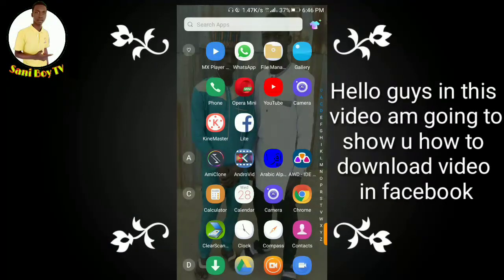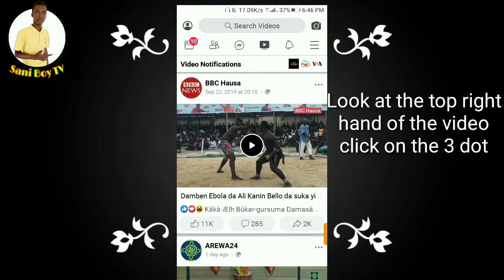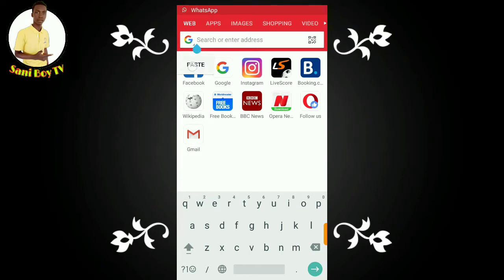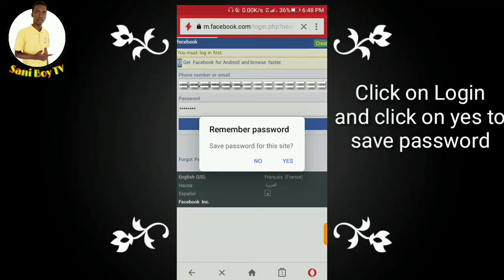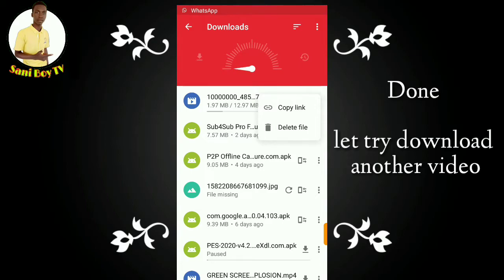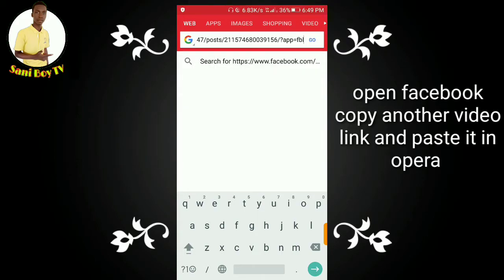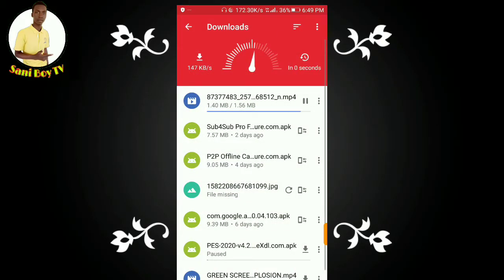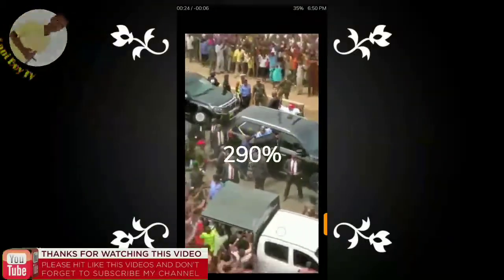Yadda Ake Download na video a Facebook a wayar Android How to download video in Facebook on Android.